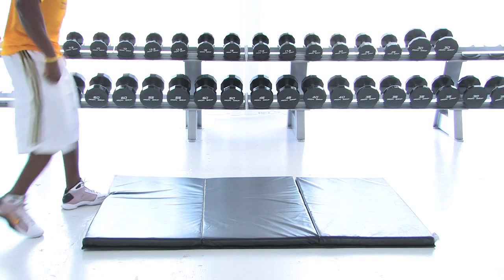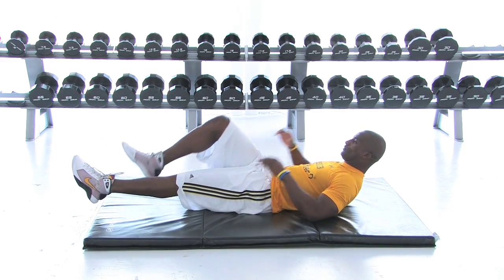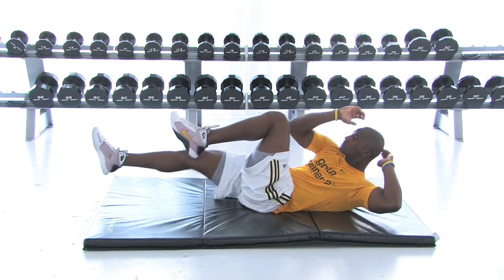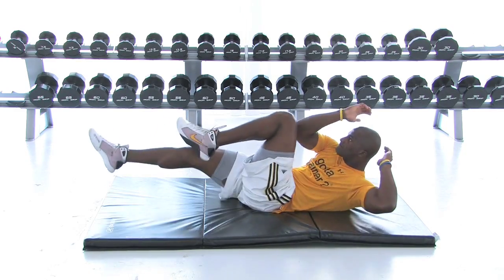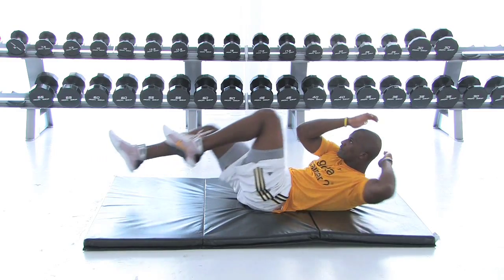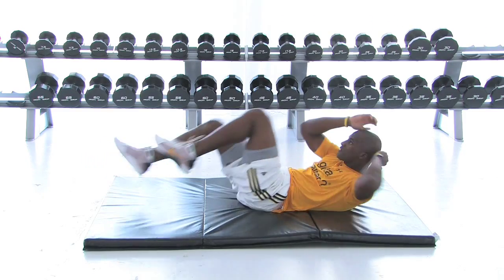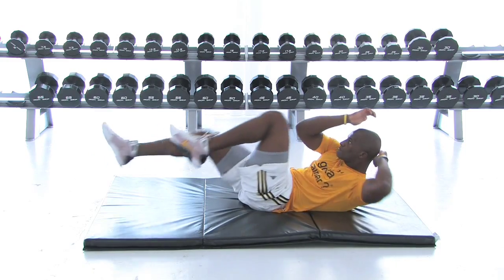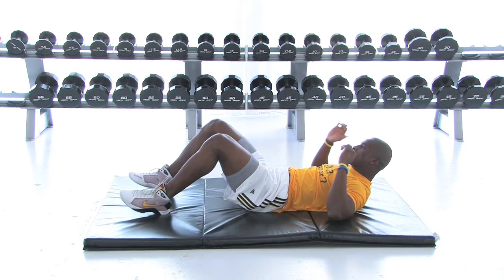PaceFit.com - Ty - Bicycles - Core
How to do a standard bicycle kick exercise for your entire midsection.